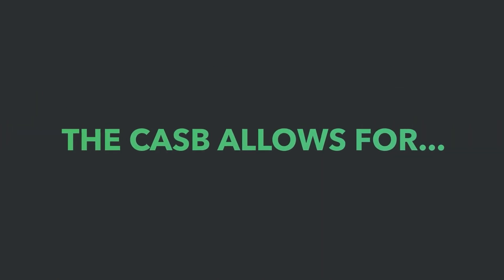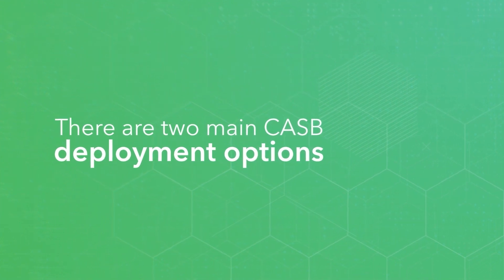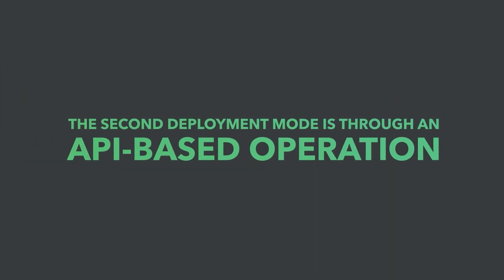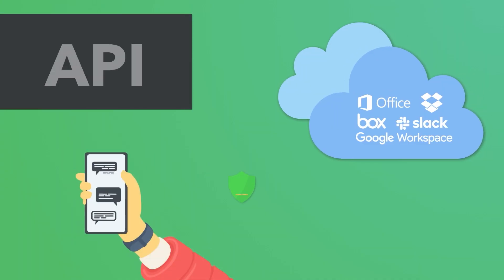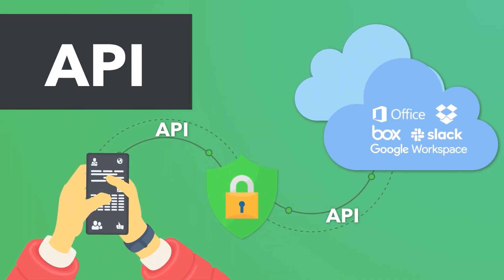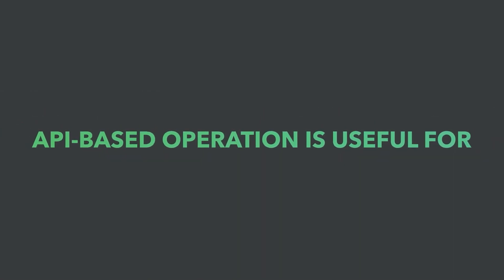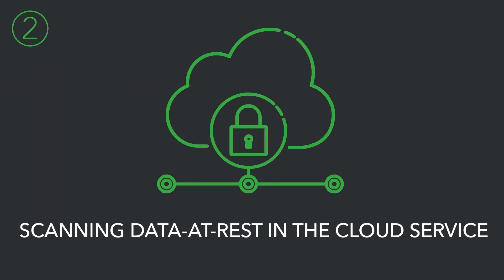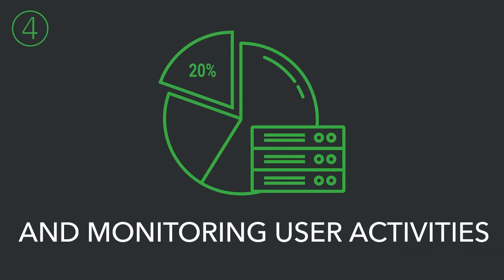What is a Cloud Access Security Broker? A CASB Introduction from Lookout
Can a cloud access security broker (CASB) help secure my business’ data and workforce? It sure can! CASB offers the same visibility and control you’ve had with a traditional IT architecture, but now in a cloud model.